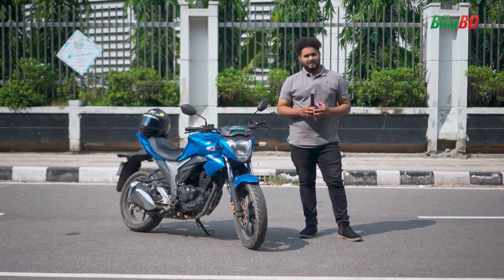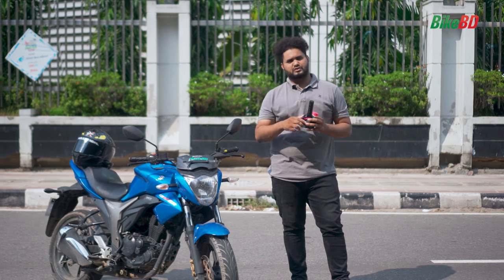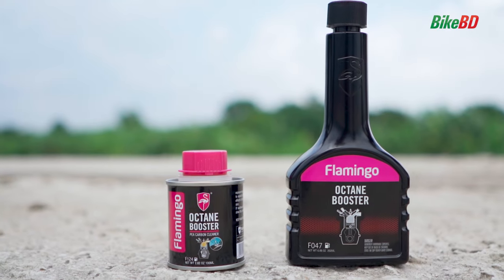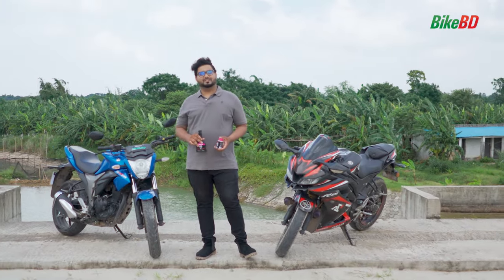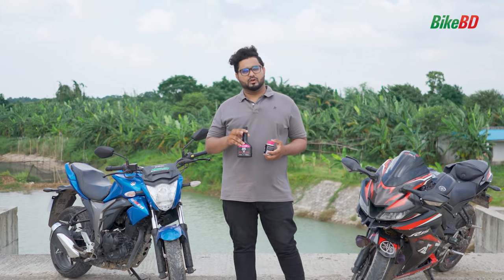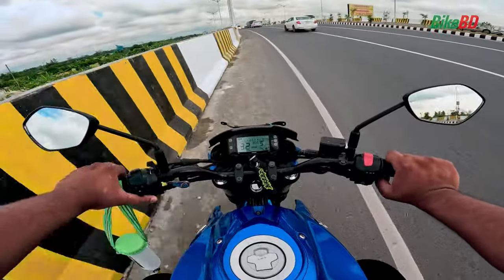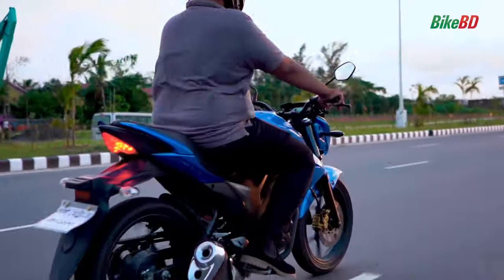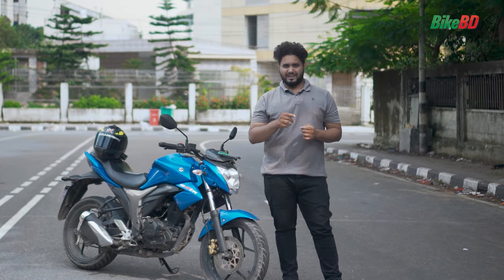Octane Booster Review For Bike || Flamingo Octane Booster || Team BikeBD